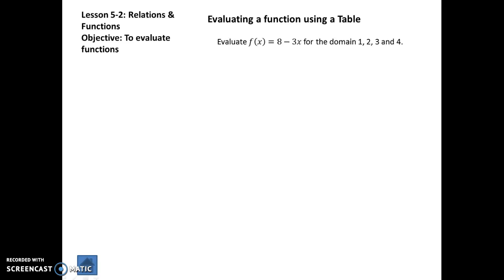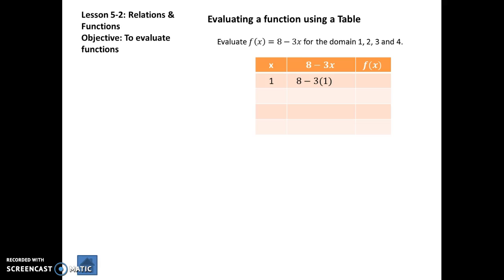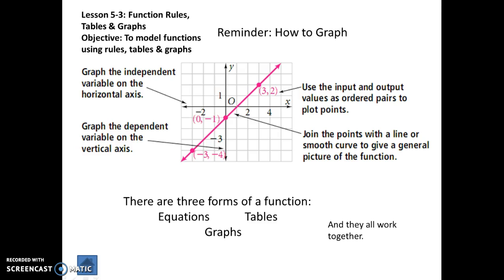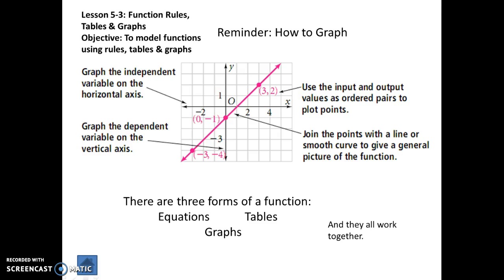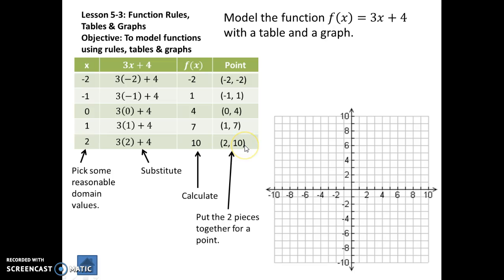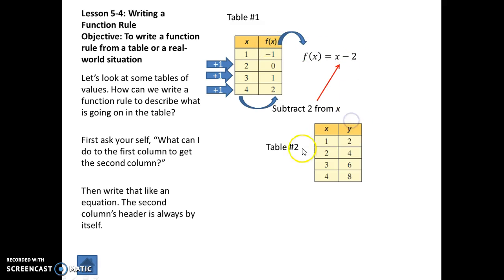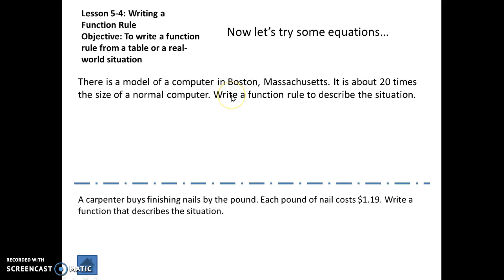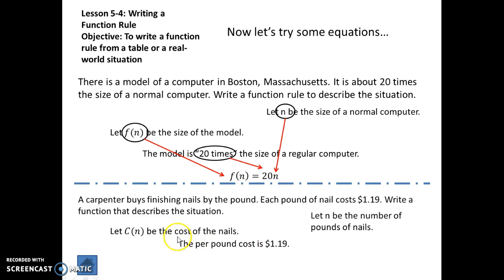Ch 5 Alg 1 Functions Tables Graphs Verbals